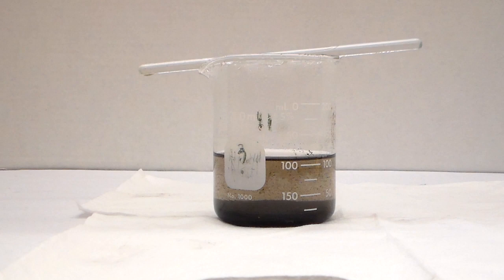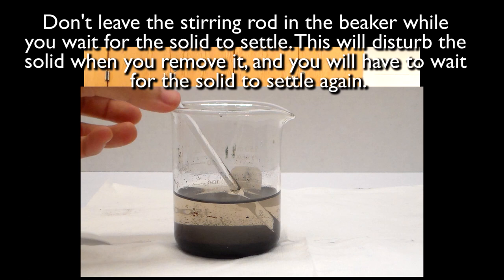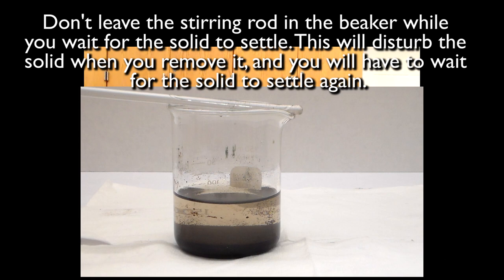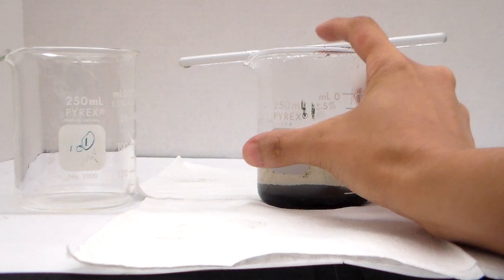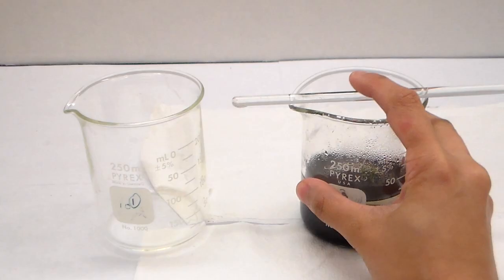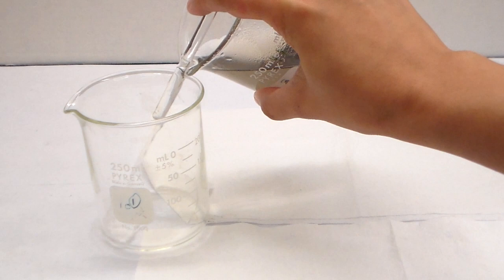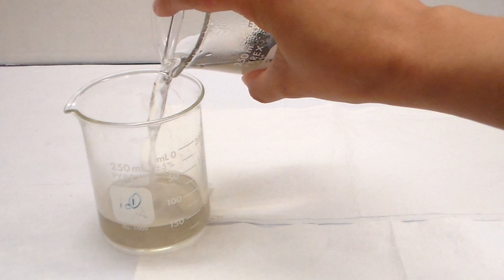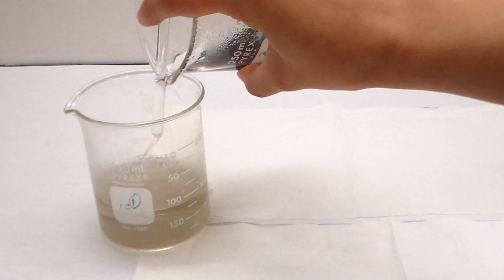How to Decant a Liquid